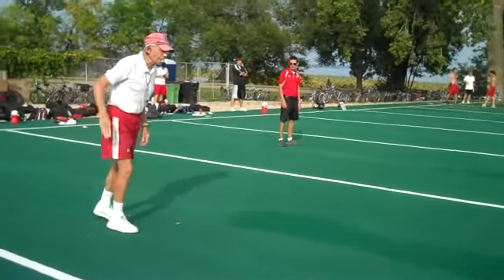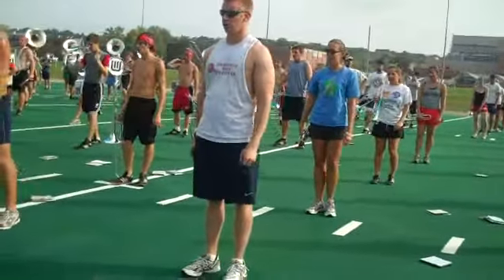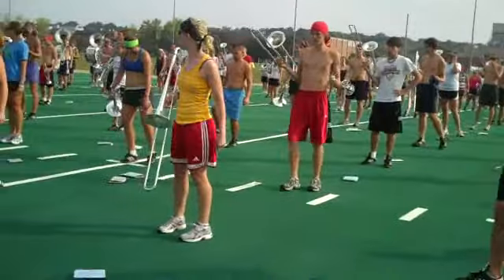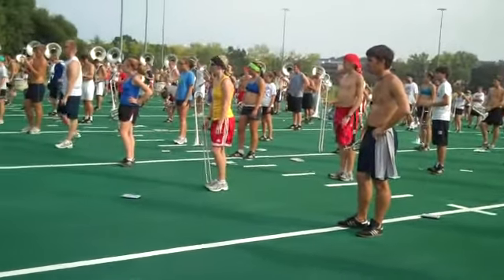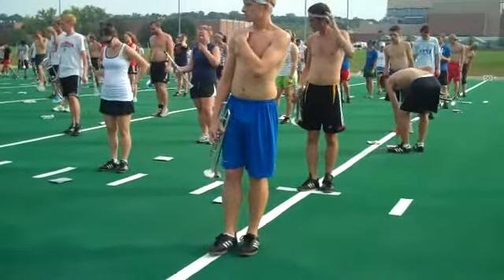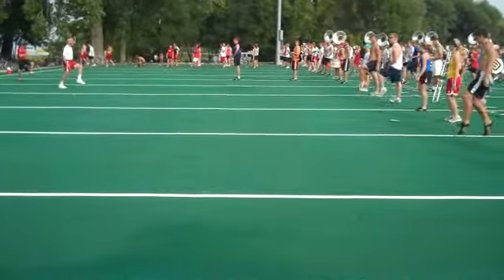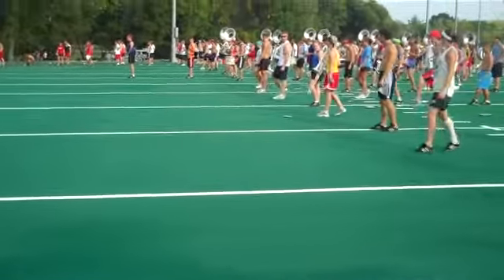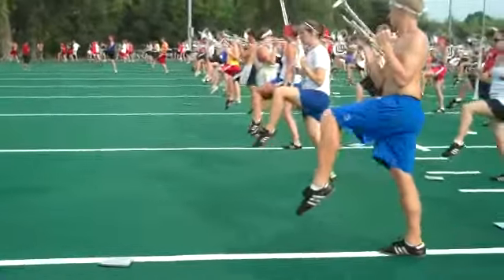Badger Band Learning Badger Turn, Soft Shoe, Rock & Roll Step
Learning the Badger Turn, Soft Shoe and Rock & Roll Step, 9-23-09